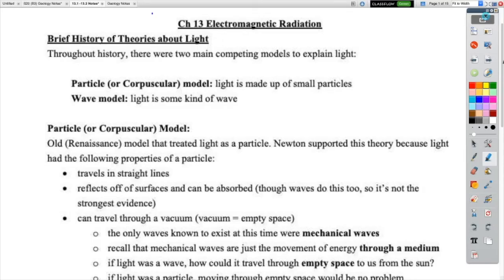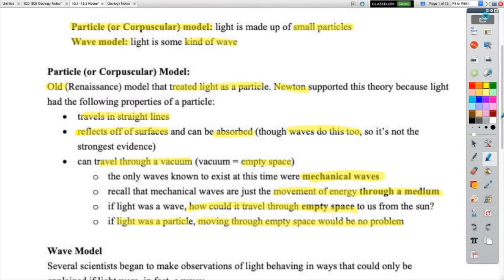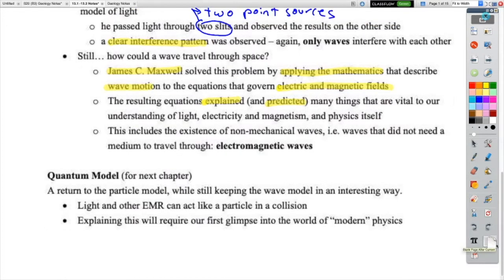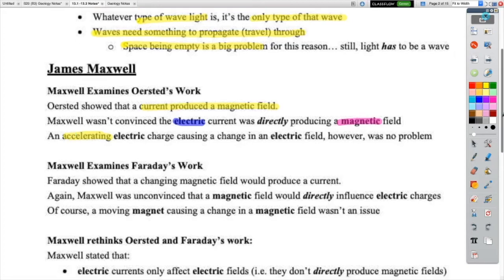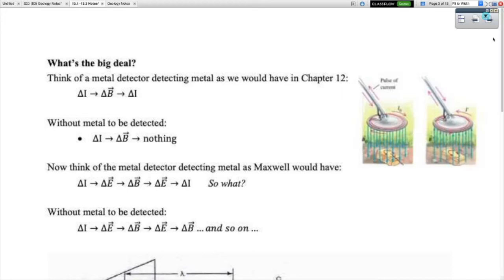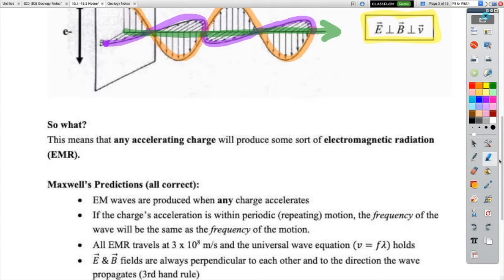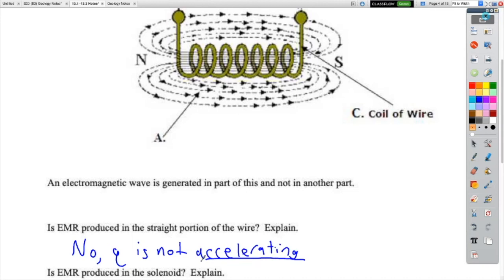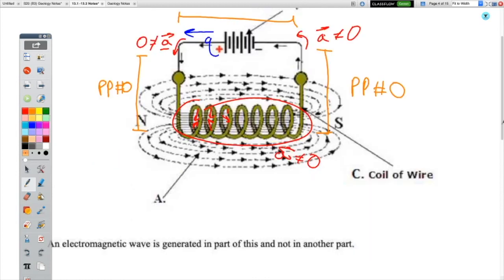13.1: History of Models of Light and Maxwell’s Predictions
A brief overview of the history of our understanding of the nature of light, and how Maxwell's unification of electricity and magnetism led to not only a change in our understanding of those phenomena, but also to the idea of electromagnetic radiation (p. 1 - 4 in notes).